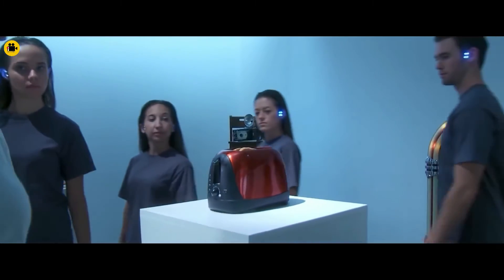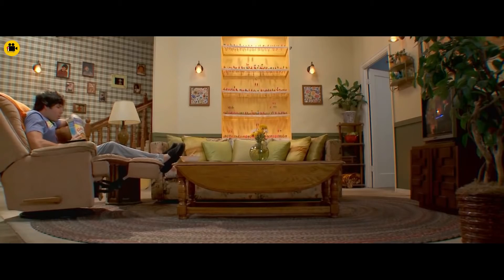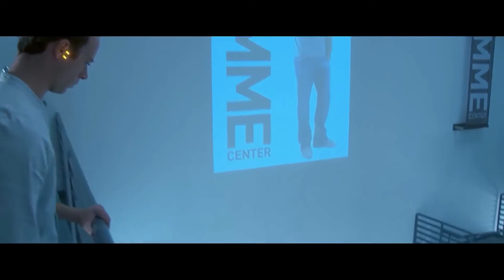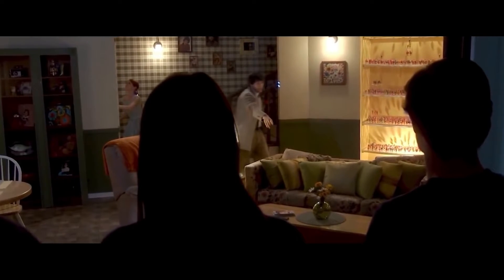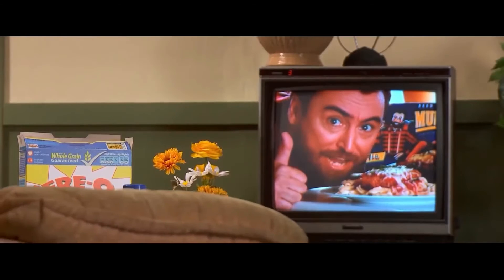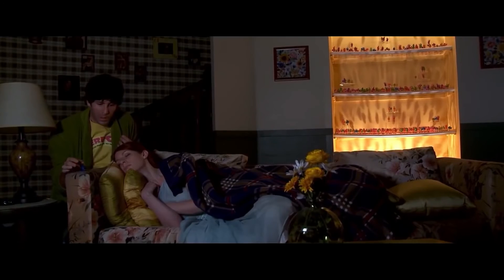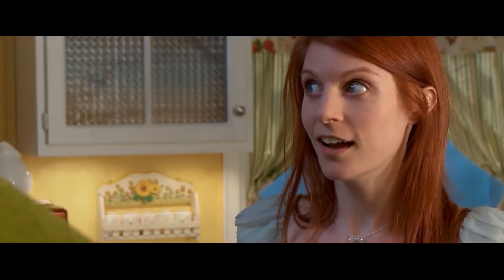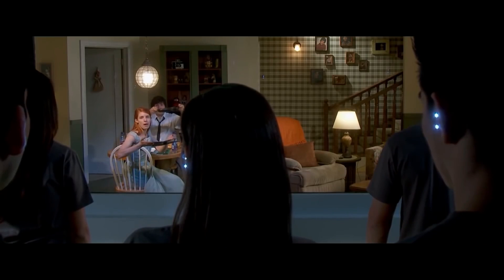In Future, Humans Are Endăngered Species And Put In Cage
Successful, superficial model Jennifer Tree is drugged and abducted from a swanky nightclub party. Waking up in a dingy cellar, she is brutally tortured by her unseen captor, until the discovery of fellow hostage Gary in a neighboring cell offers a glimmer of hope. However, with another twist of the knife, Jennifer finds herself in even greater danger.

Movie Name : In Captivity